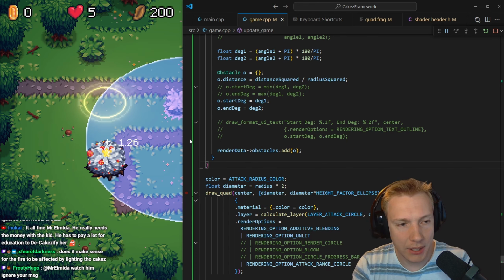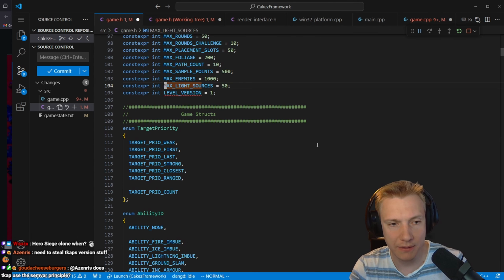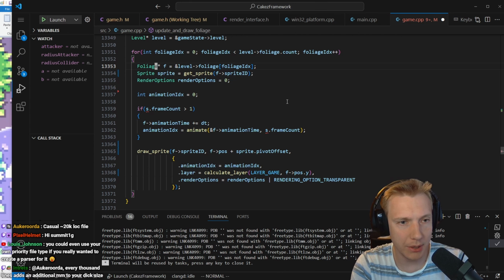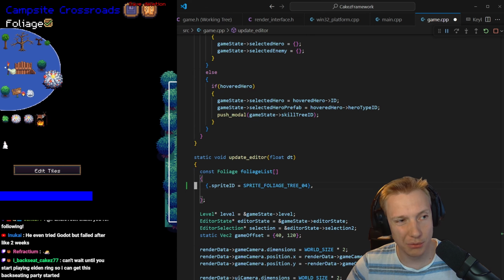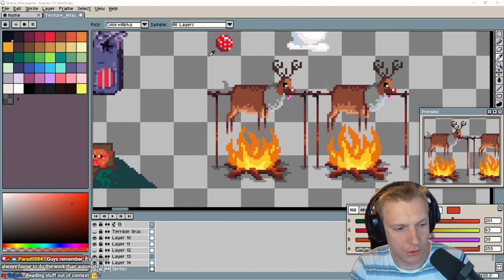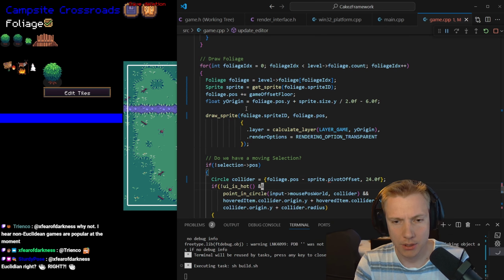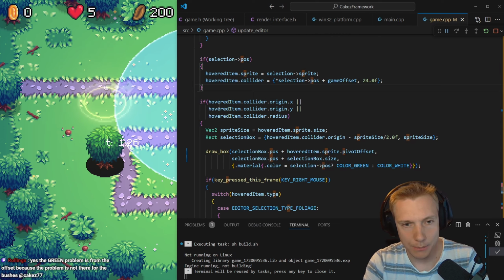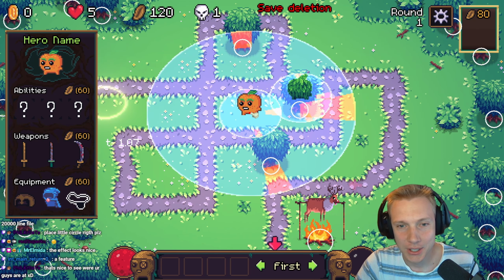C++ OpenGL Game | Editor Obstacles (Tangy Defense 04/07)